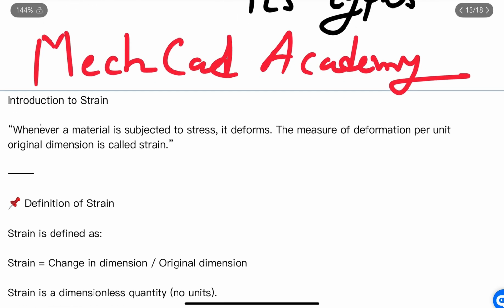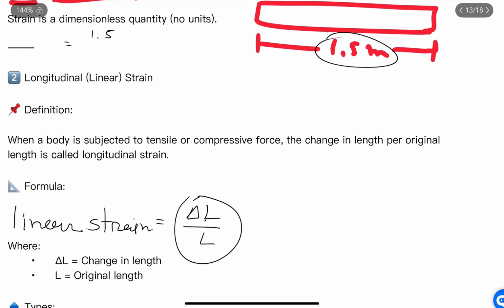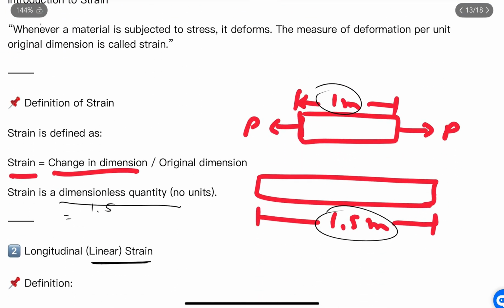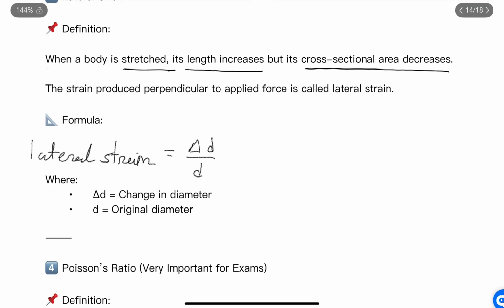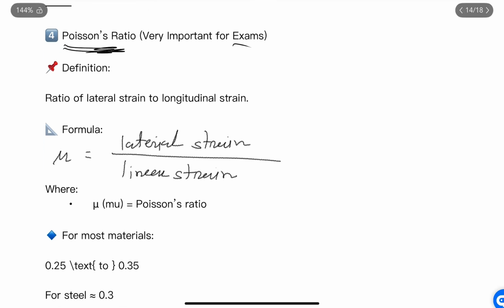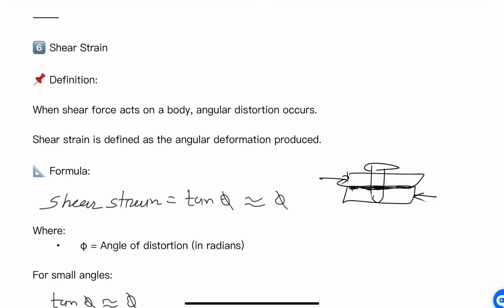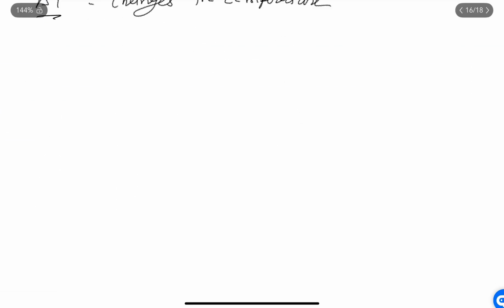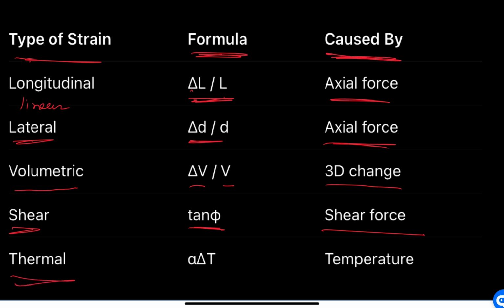Strain in Strength of Materials (SOM) | Types of Strain Explained with Formulas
In this video, we discuss Strain and its Types in Strength of Materials (SOM) in a simple and easy-to-understand way.

Topics Covered:
• Definition of Strain
• Longitudinal Strain (Tensile & Compressive)
• Lateral Strain
• Poisson’s Ratio
• Volumetric Strain
• Shear Strain
• Thermal Strain

This lecture is very useful for:
Mechanical Engineering Students
Diploma Students
B.Tech / BE Students
GATE Preparation
Engineering Mechanics & SOM Exams